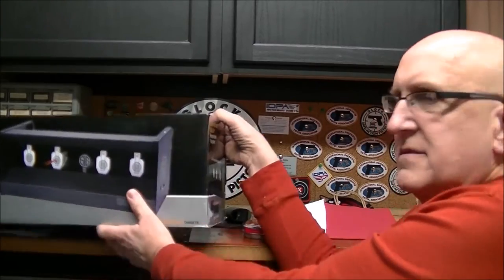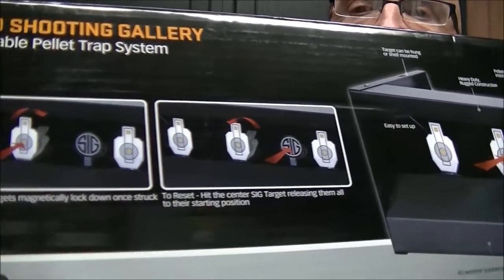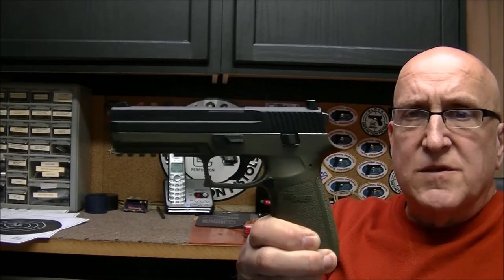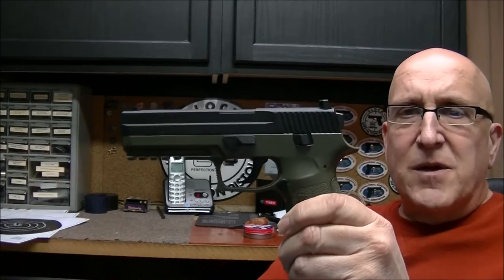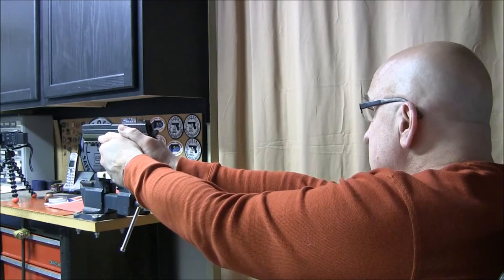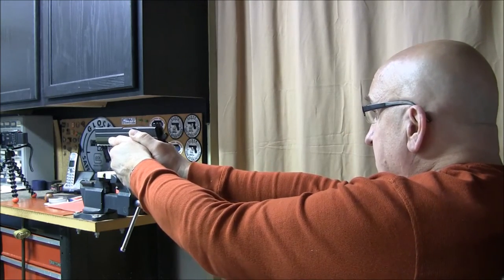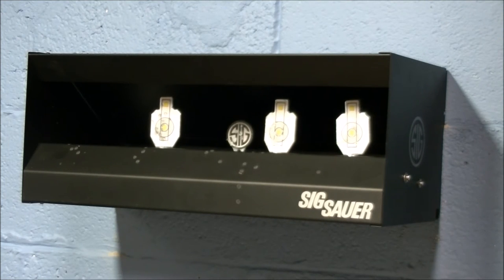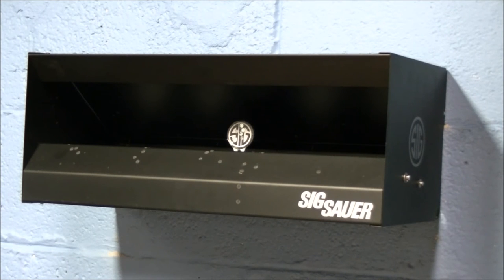Sig Sauer Quad Shooting Gallery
Quad shooting gallery airgun target. The all-metal pellet trap system has 4 center mass knockdown targets with a center SIG target for the reset function. Includes 5 sets of replacement target stickers.

Recommended for use with lead airgun pellet and lead shot only. Not for steel BB use. Power limited to 20 ft lbs. Always use appropriate ear and eye protection and make sure your range has a secure and reliable